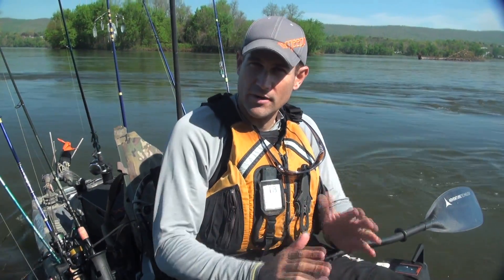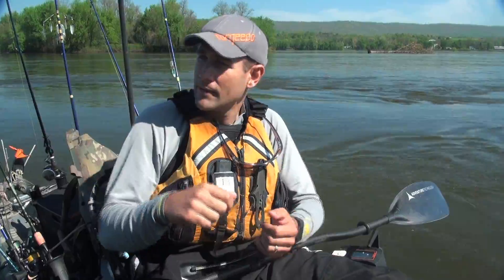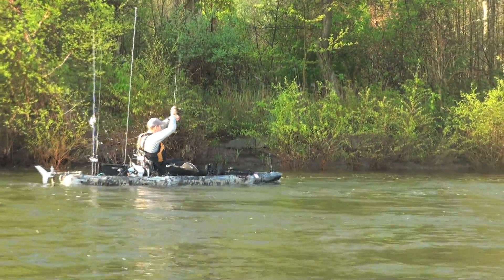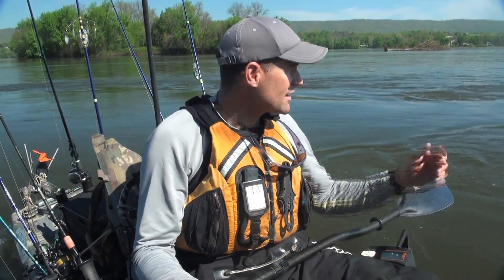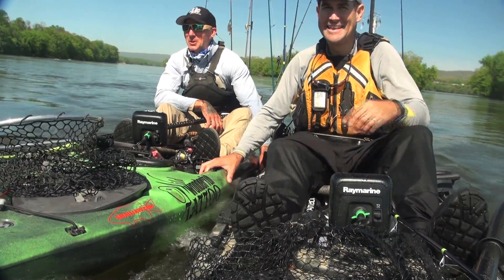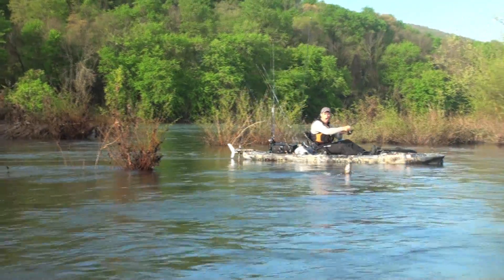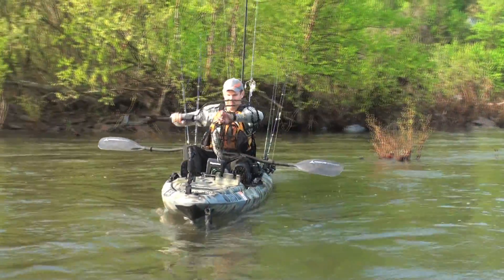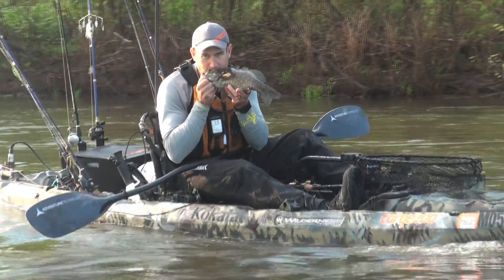Using the Torqeedo Ultralight in Heavy Current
Fishing a river in heavy flow demands a lot from kayak anglers. Learn a few tricks with the Torqeedo Ultralight to make the experience more productive and fun.